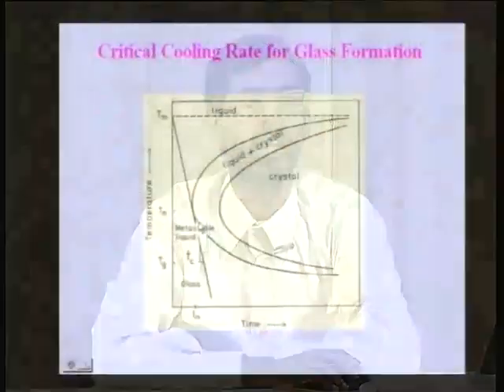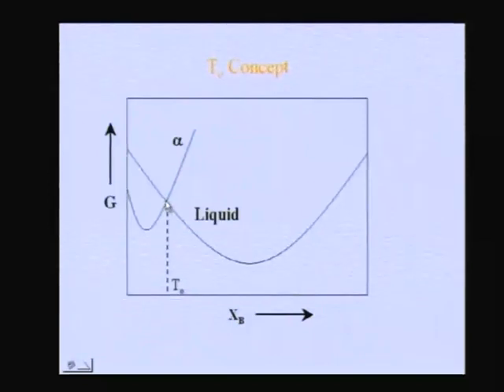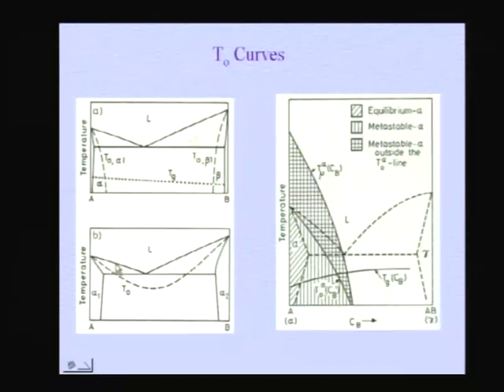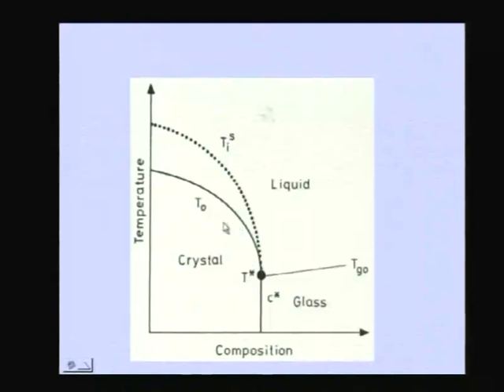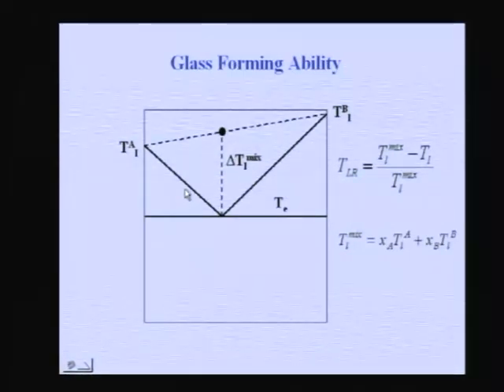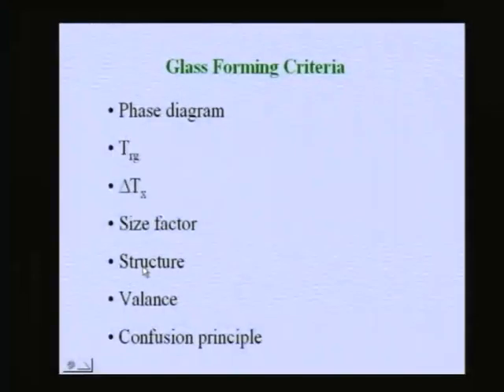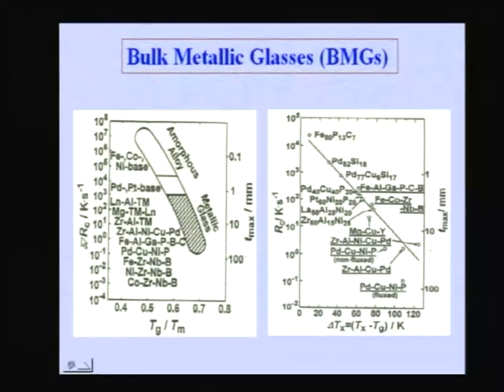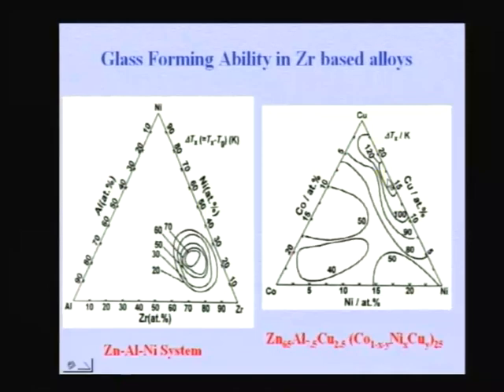Lec-10 Amorphous Materials Part-IV